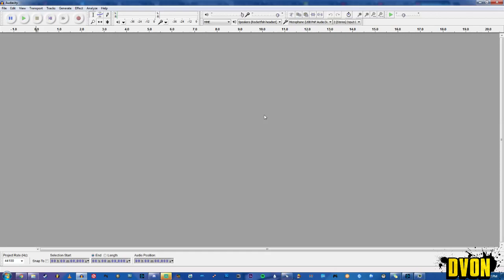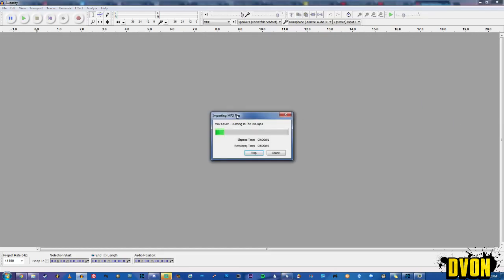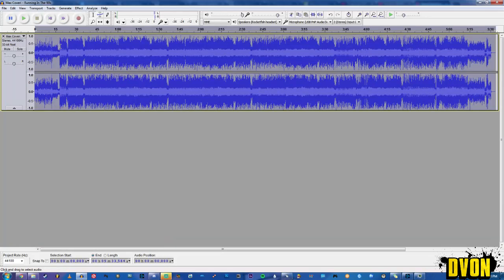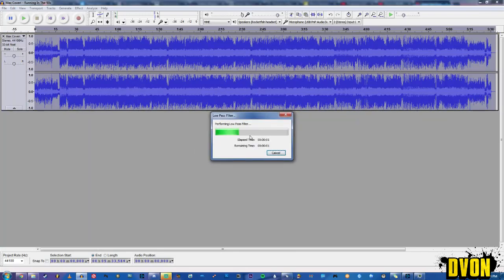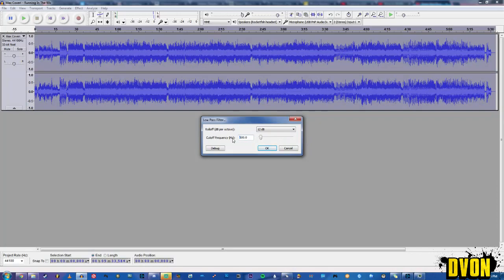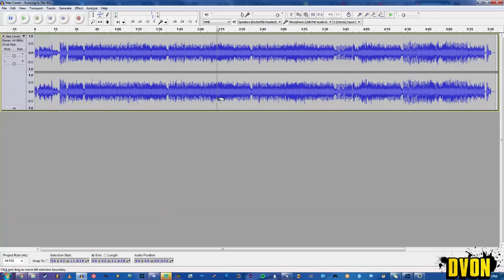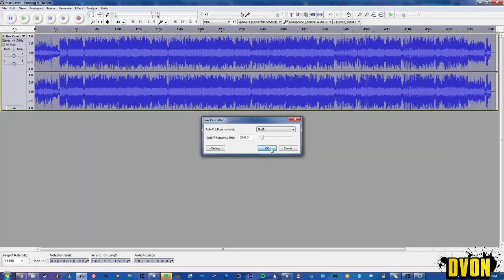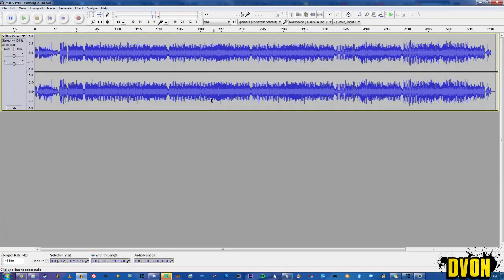Audacity "other room lofi" tutorial! EASY and super QUICK!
Heya, this is a tutorial on how to make that other room low fidelity bassy sound. Try saying that 5 times fast.

If you already know how to use Audacity and wanna skip to the TLDR version, you can skip to: 5:07